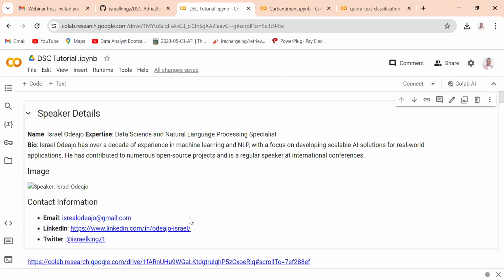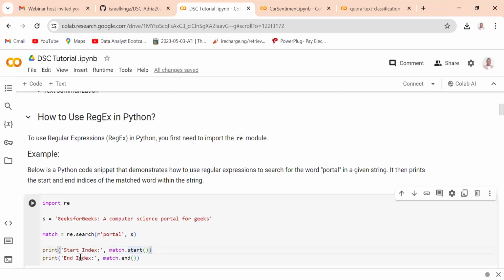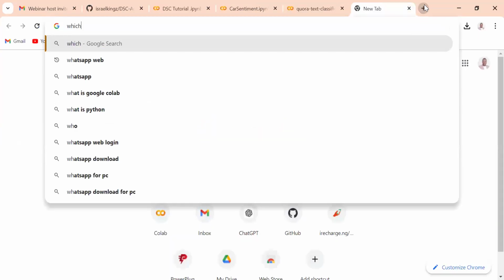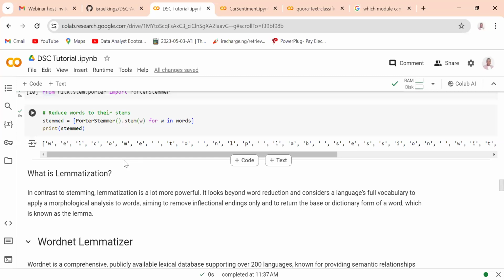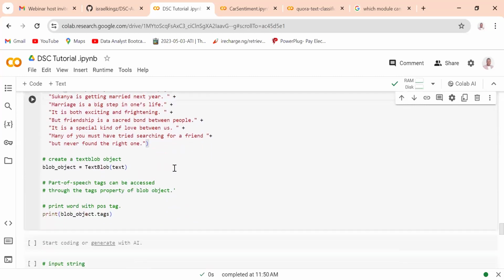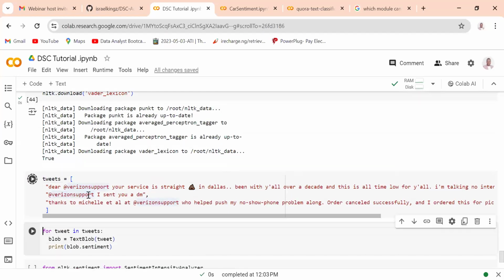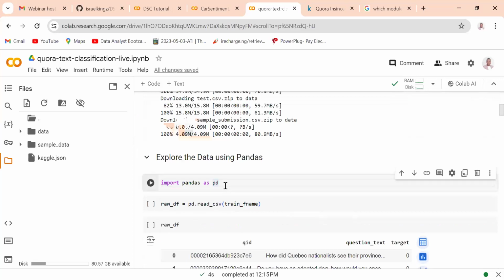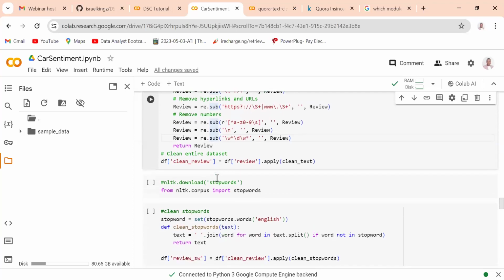Beginner's Guide to NLP and Text Analytics | Israel Odeajo | DSC ADRIA 24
In this tech tutorial, Israel provides an immersive introduction to NLP and text analytics, targeting beginners. He covers fundamental principles and methodologies that allow machines to understand and generate human language, including preprocessing techniques and machine learning applications for tasks like sentiment analysis and named entity recognition. Through interactive examples and hands-on exercises, participants gain practical experience with essential NLP tools and frameworks, demystifying the complexities of NLP and equipping them to leverage language data in their projects.

This tutorial by Israel Odeajo was held on May 21st as part of Tech Tutorials at the DSC ADRIA 24